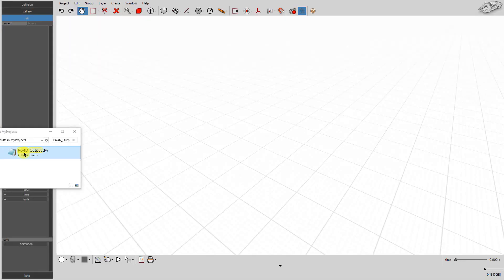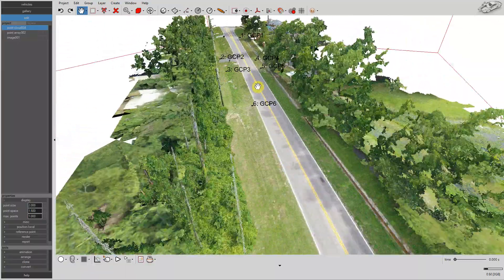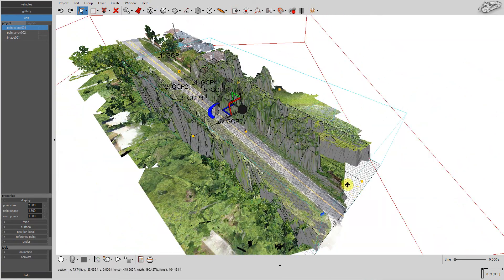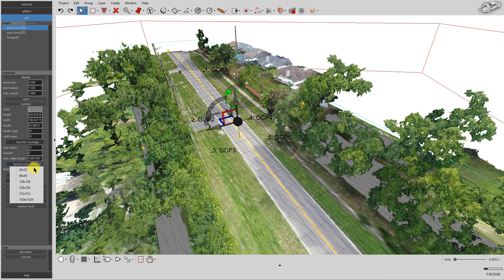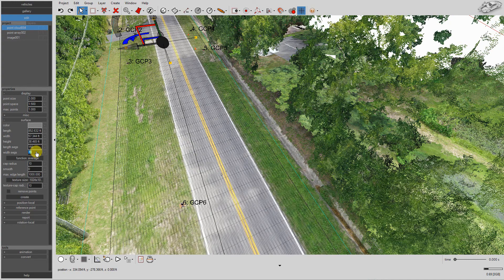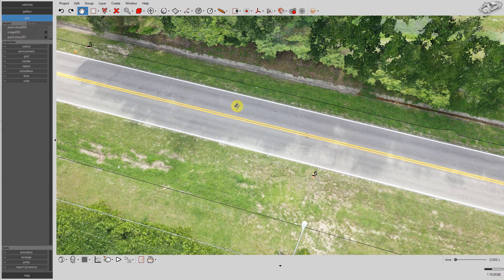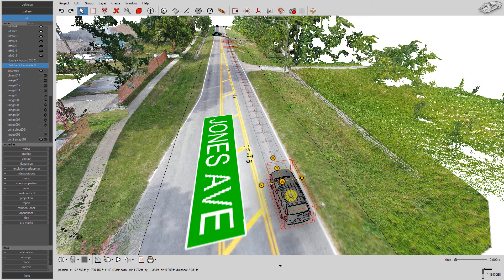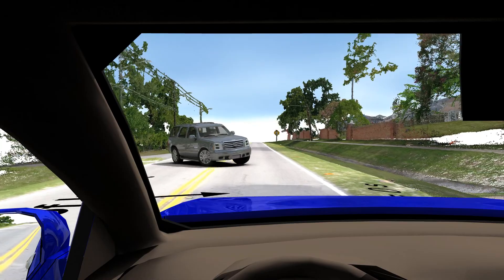Virtual CRASH | The Easy Surface Builder